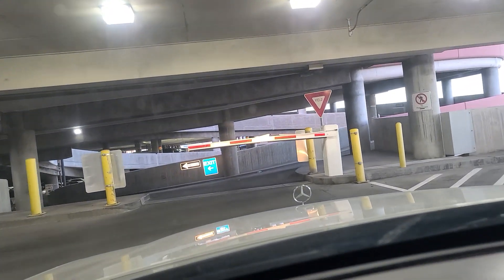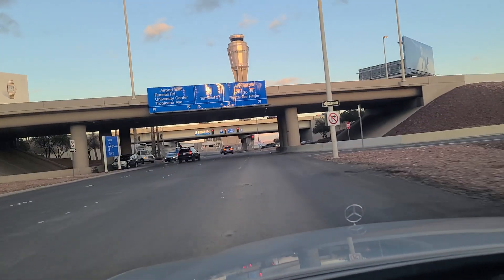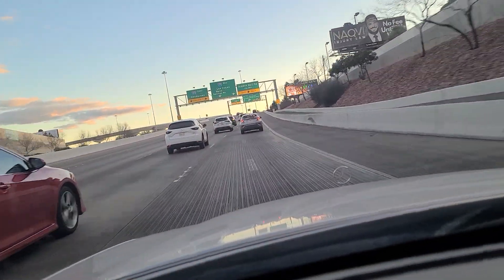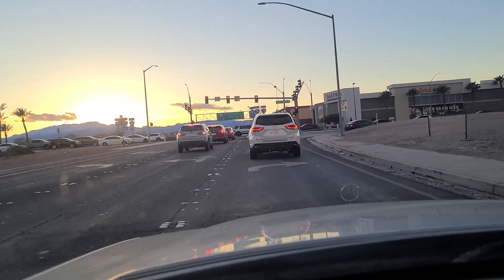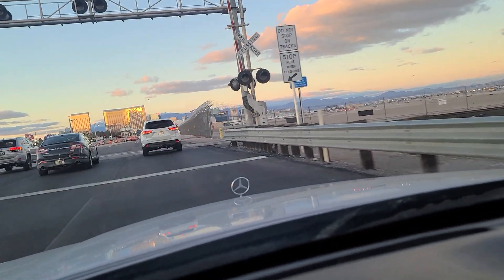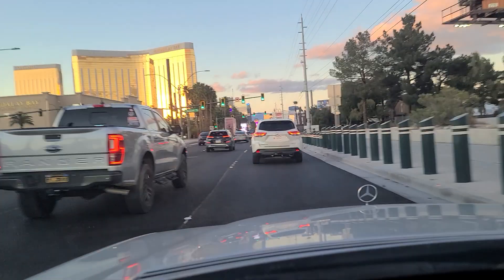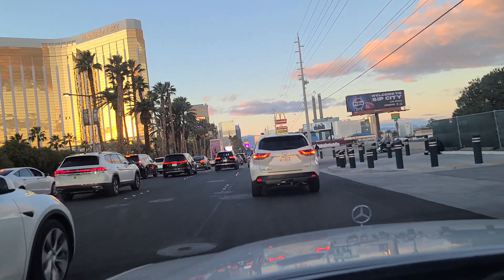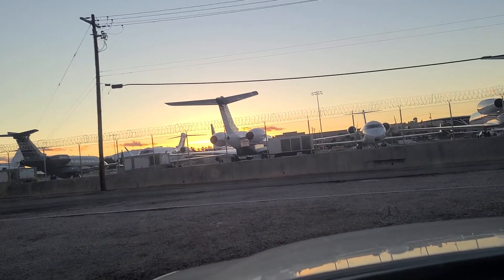Have you driven the Las Vegas Airport exit? Check this out!